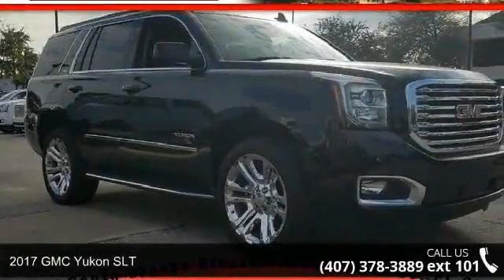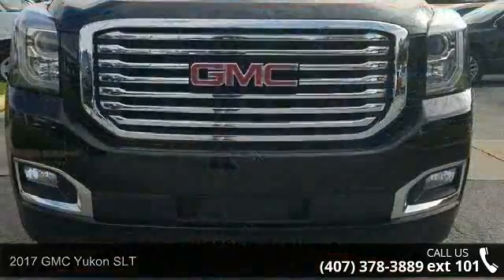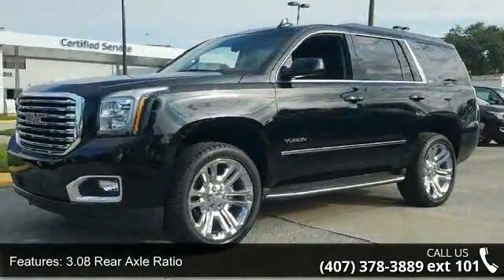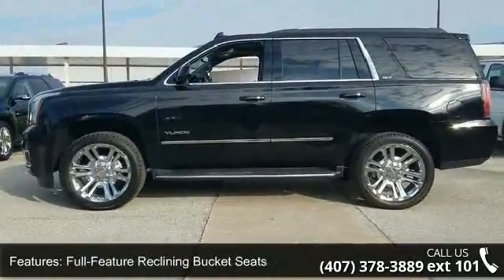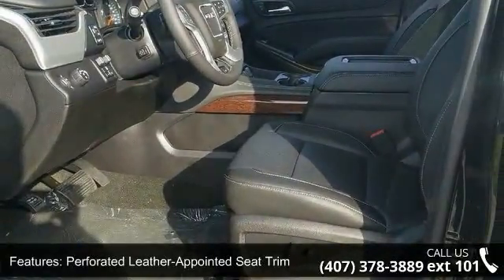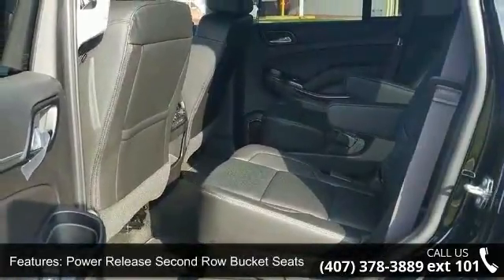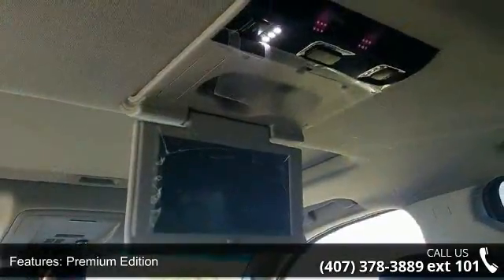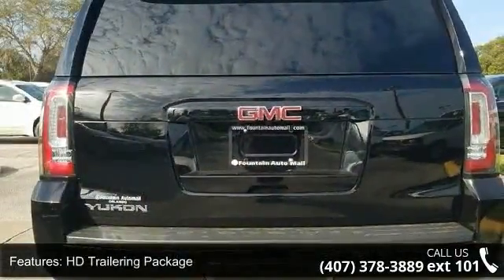2017 GMC Yukon SLT - Fountain Auto Mall - Orlando, FL 32809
There's no substitute for a GMC! Talk about a deal! This attractive 2017 GMC Yukon is the rare family vehicle you have been trying to find. It's for those looking for performance and value for your dollar. Fountain Auto Mall is proud to be the premier Auto group in Orlando, Florida. We strive to make your experience with Fountain Auto Mall a great one. Once you're here, you'll know you've come to the right place.